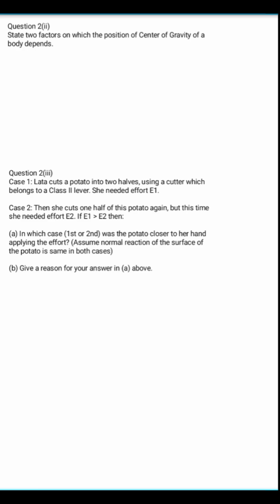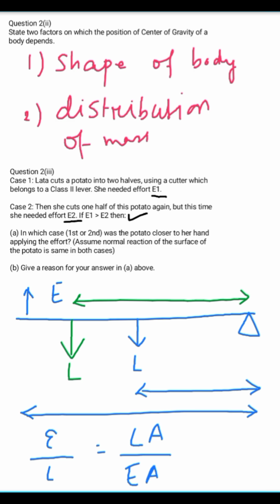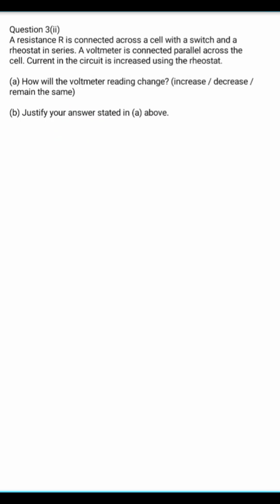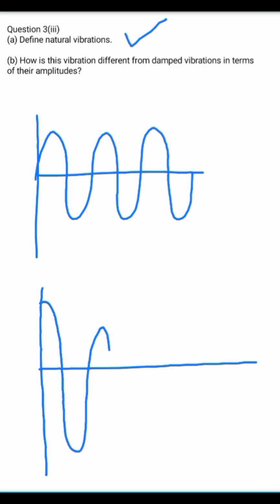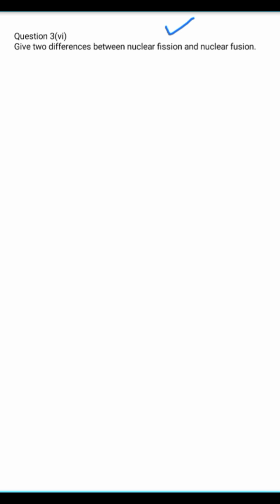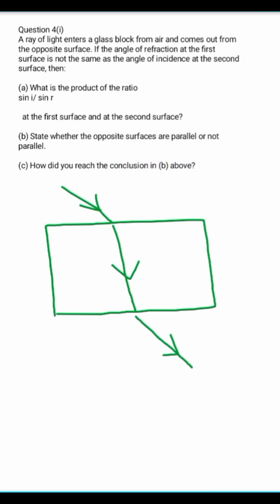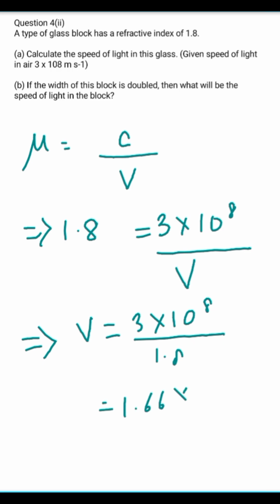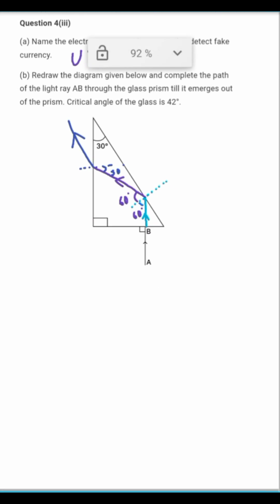ICSE 2026 PHYSICS PAPER SOLUTIONS - PART 2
Hello friends